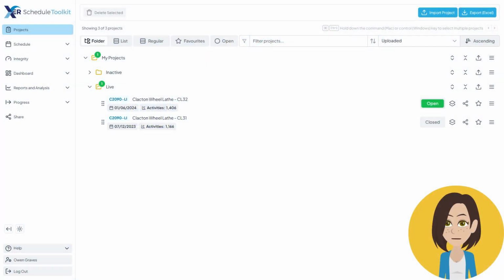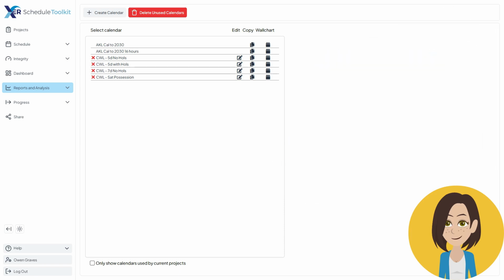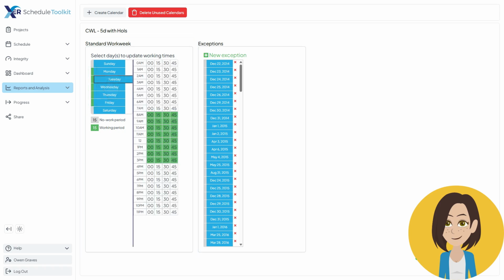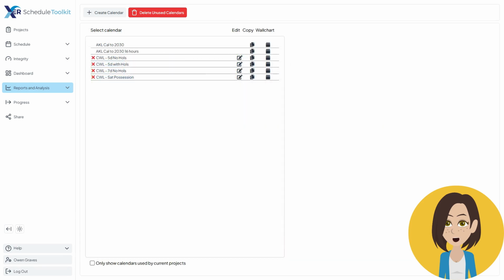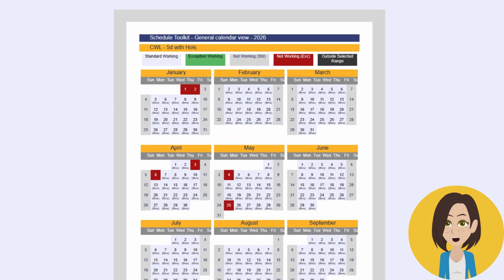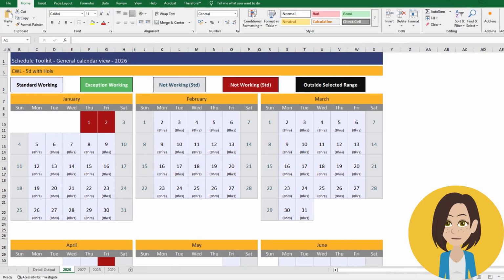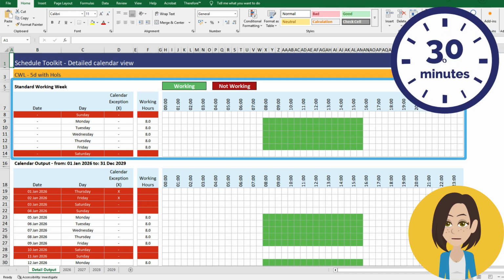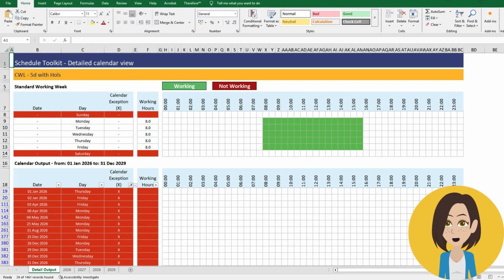How to view and print Primavera P6 calendar details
Understanding the calendar working patterns behind a schedule is essential - but scrolling through years of data manually can be a real time sink. In this tutorial, we show you two much faster ways to review calendar details in the XER Schedule Toolkit: editing a calendar directly to see its standard working week and exceptions, and generating a colour-coded wall chart that can be printed or exported to Microsoft Excel.

We'll also show you how to use Excel's filter tools to quickly isolate every calendar exception. Explore our full range of calendar tools